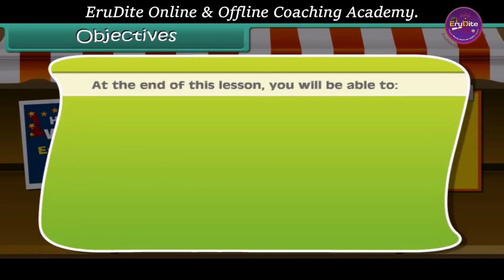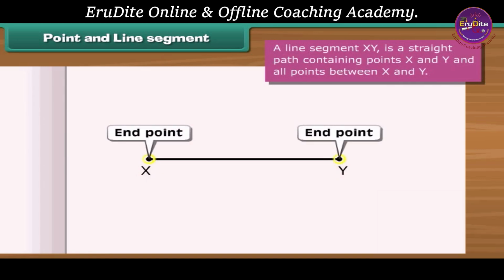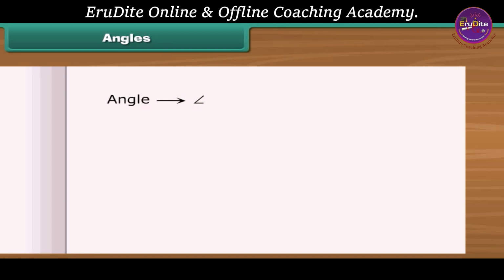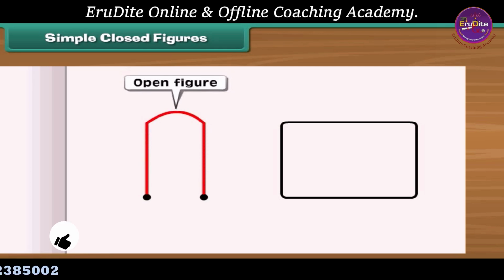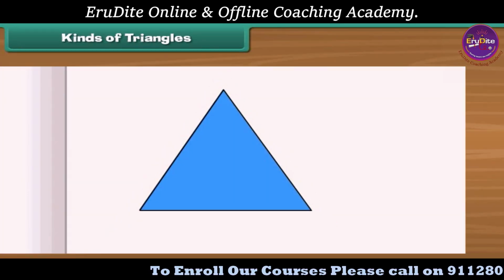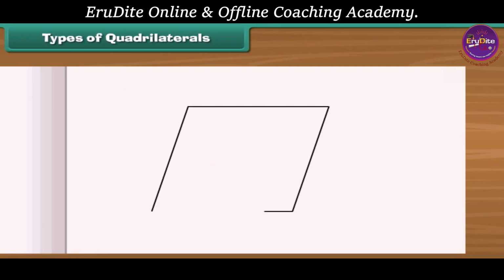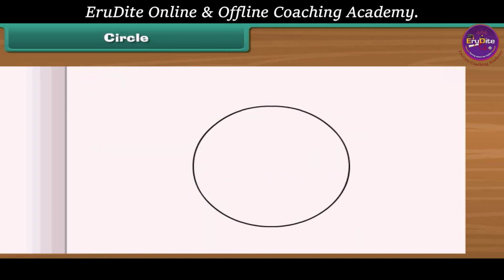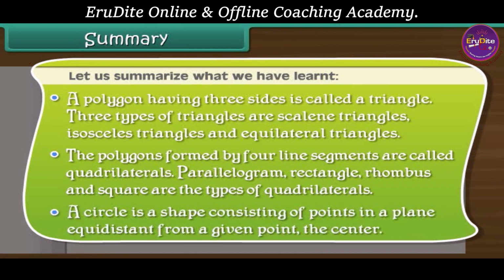Unlocking the Secrets of Geometric Shapes: A Fun and Educational Guide! | EruDite Academy Official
Welcome to @eruditeacademyofficial8347 's fascinating journey through the world of geometric shapes! In this video, we'll explore the fundamental shapes in geometry, from squares and circles to triangles and hexagons. Perfect for kids, students, and anyone interested in learning more about geometry. Get ready to unlock the secrets of shapes and see how they form the building blocks of the world around us.

🎓 Presented by Erudite Academy Official : Our expert educators break down the concepts of Geometric Shapes, ensuring each student can grasp and apply these essential skills with ease.

📚 What You'll Learn:

Introduction to geometric shapes

Squares
Circles
Triangles
Pentagon
Hexagons

Representing geometric shapes

Geometric shapes

Geometry basics

Geometry tutorial

🧠 Interactive and Engaging: Engage with interactive exercises, practical examples, and vibrant visuals that bring Geometric shapes to life.

*Harry Potter and the Philosopher's Stone